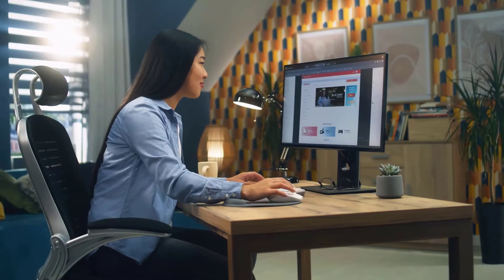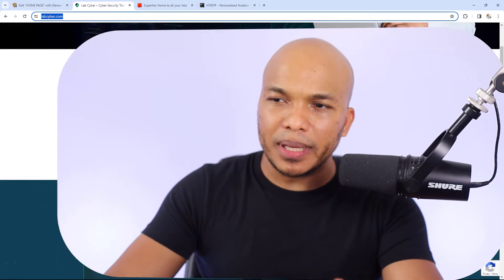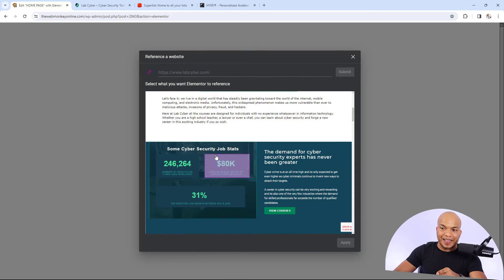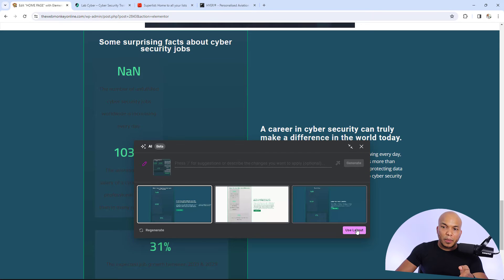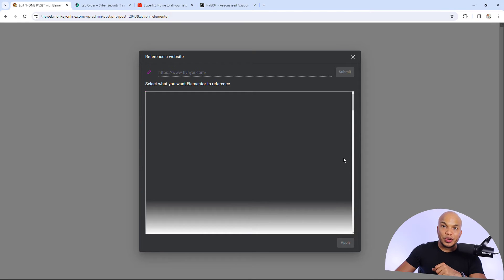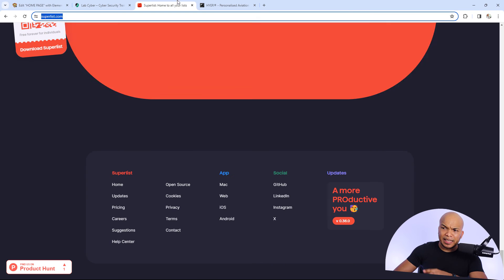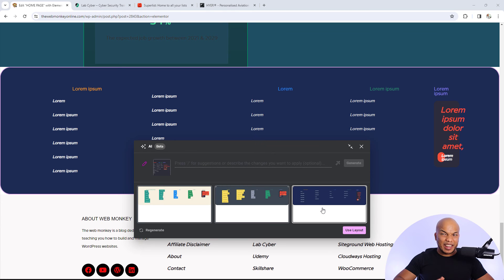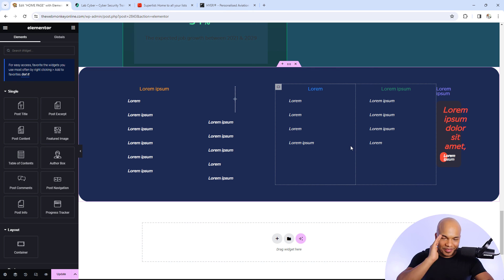Fantastic NEW Elementor AI Feature - Reference a Website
In today's video, you are going to learn about a brand new Elementor AI feature that allows you to easily duplicate a section or page on another website by simply referencing it.